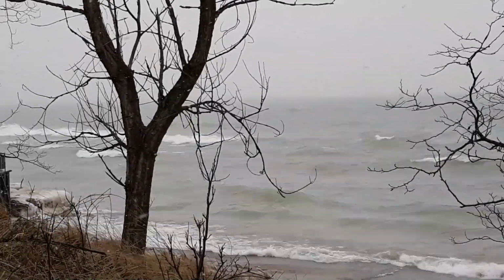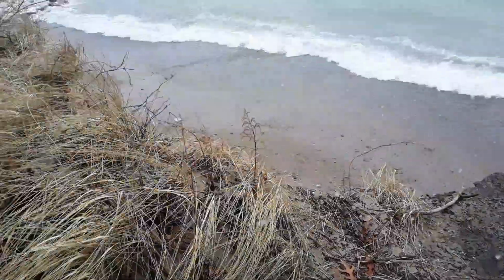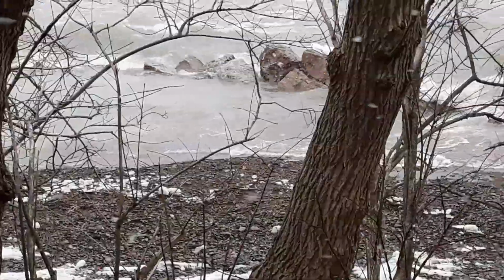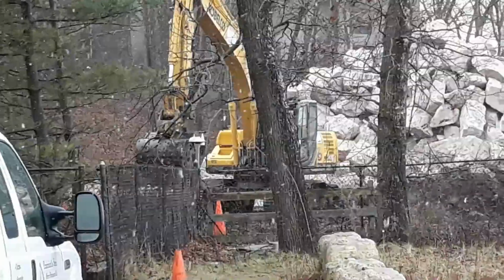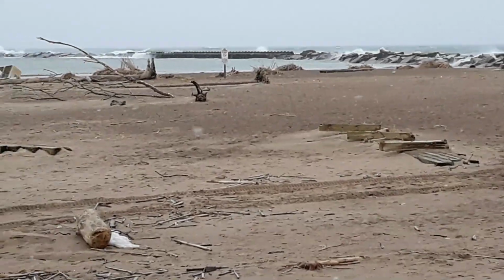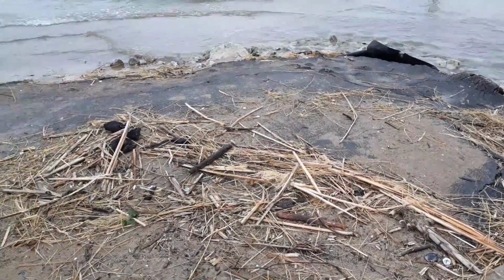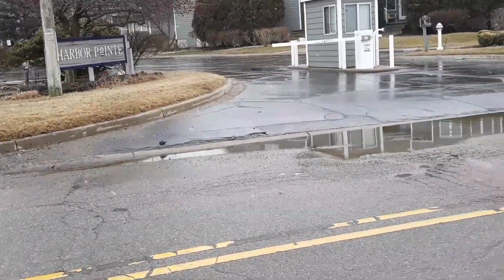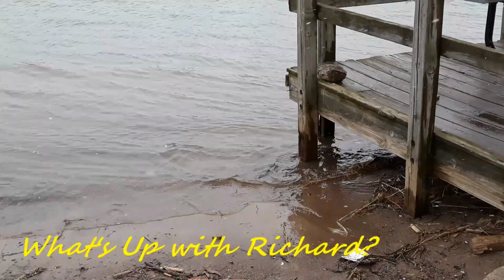WUWR 23 Great Lake Waves, an Impending Disaster, are What's Up with Richard.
The impending destruction of Great Lake shorelines is happening now.  Record high water levels, lack of built up ice along the coast and high winds are taking a toll on homes, beaches and marinas.  This short documentary shows just a small snippet of the destruction devastating Great Lake shorelines and some measures that have been taken to mitigate it.
Song:  Assembling by Asher Fulero